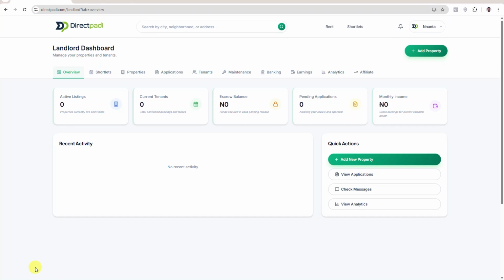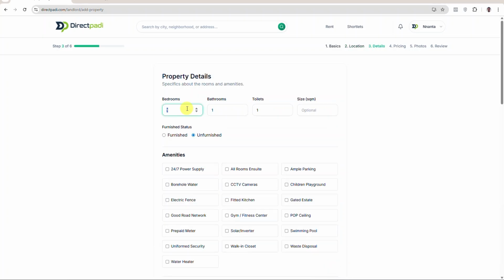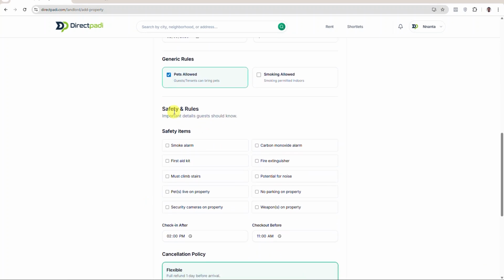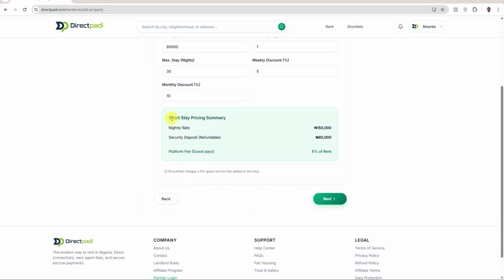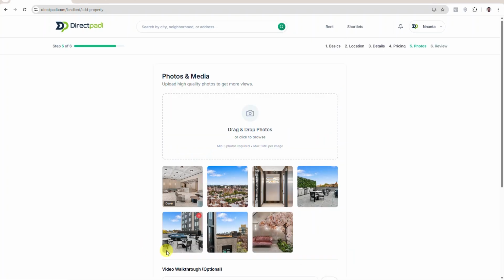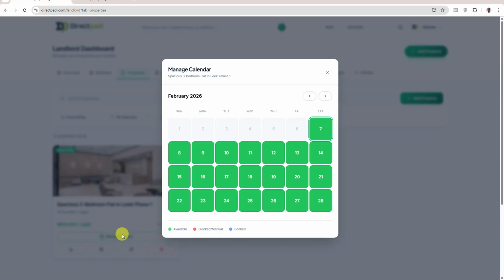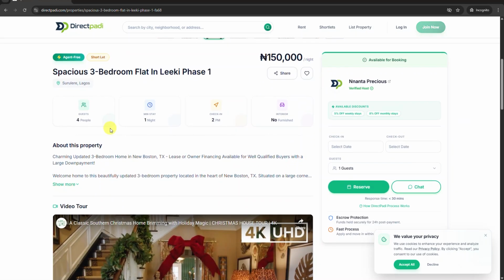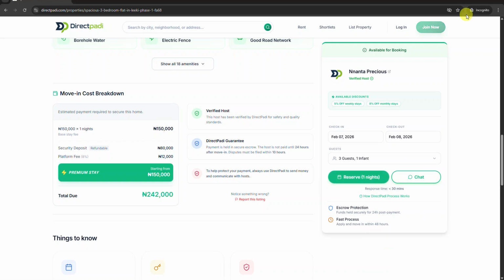How to List Your First Shortlet Property on DirectPadi